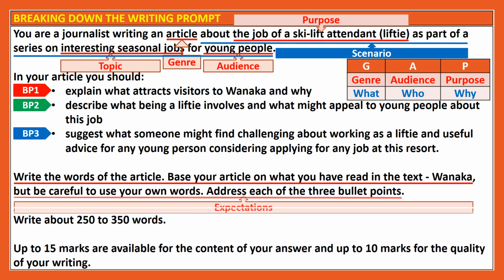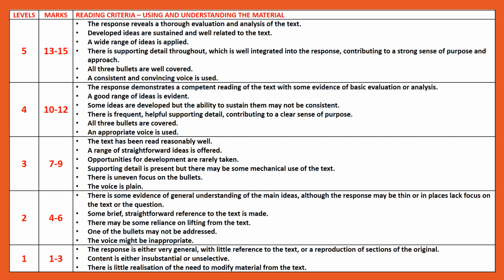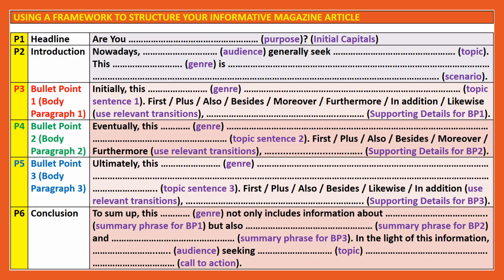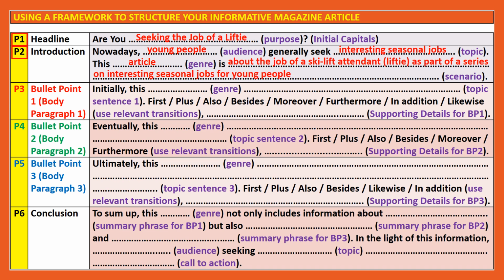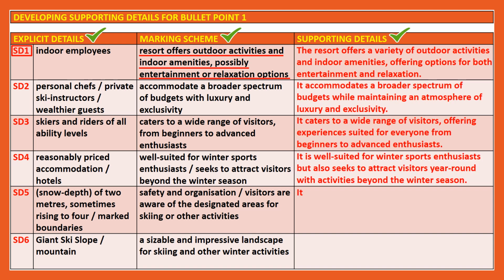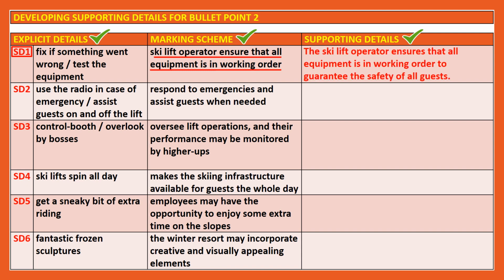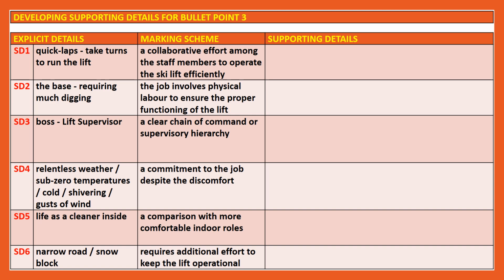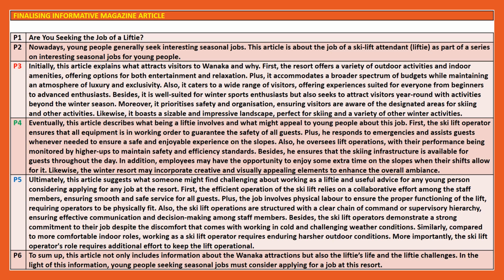Informative Magazine Article | Cambridge IGCSE curriculum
In today’s video, we’ll break down the essentials for writing an effective, informative magazine article as part of the Cambridge IGCSE curriculum.

We'll cover:
📖 Reading & Writing Standards – Understanding explicit and implicit meanings, critical evaluation, effective expression, and organizing your thoughts.
✍️ Breaking Down the Writing Task – Learn how to analyze prompts, identify topics and scenarios, and conduct a GAP (Genre, Audience, Purpose) analysis to stay on point.
💡 Structuring Your Article – From a catchy headline to crafting the introduction, developing detailed body paragraphs, and wrapping up with a powerful conclusion, we’ll show you how to organize each part.
🎯 Key Criteria for Success – With 25 points up for grabs, we’ll guide you on how to use a variety of ideas, strong supporting details, and a convincing tone to score top marks.

Whether you're writing about the job of a ski-lift attendant or any other interesting seasonal role, this video provides step-by-step instructions for creating a clear, effective, and engaging magazine article.

👍 Like if this video helps you master your writing skills.
📢 Share it with classmates who are also gearing up for exams.
Let’s master IGCSE writing skills together – happy learning!